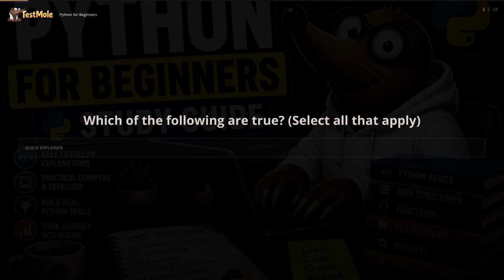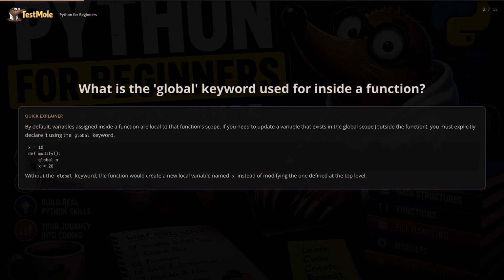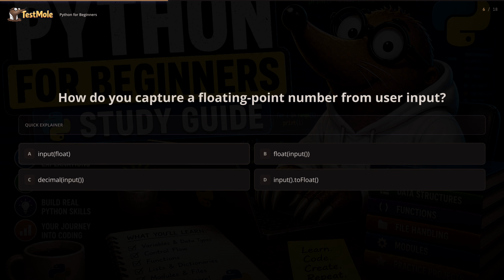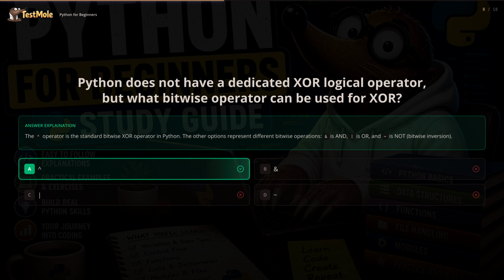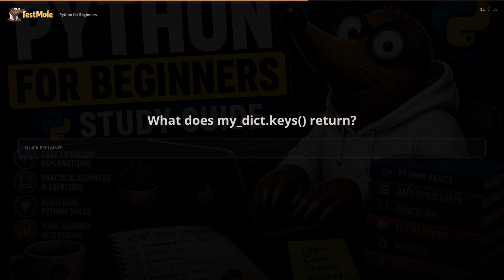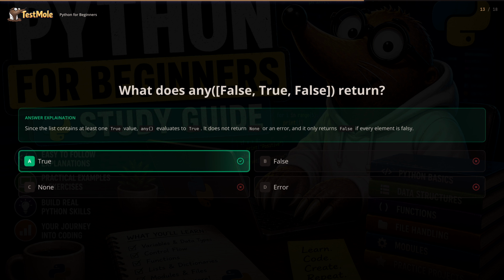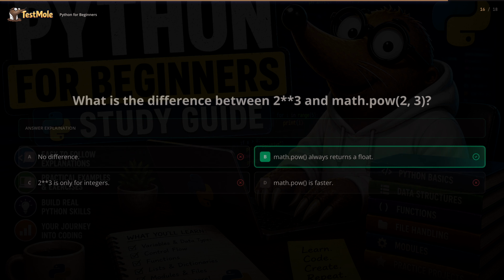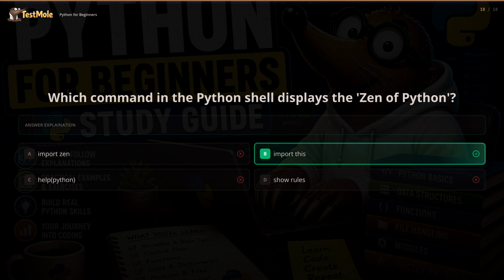Python for Beginners Study Guide (Part 4) - TestMole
This video is part 4 of a Python for Beginners study guide, preparing candidates for their test on Python.  You can take a Python for Beginners test and get a Certificate for free